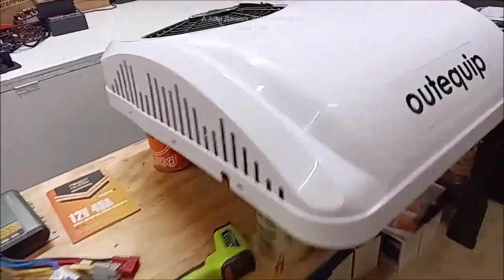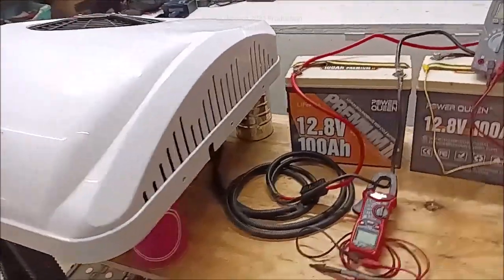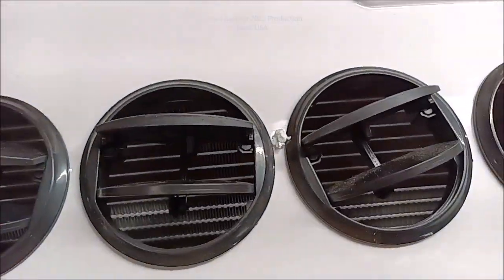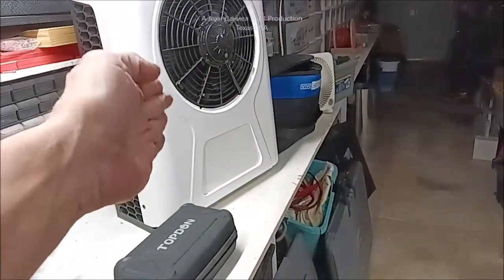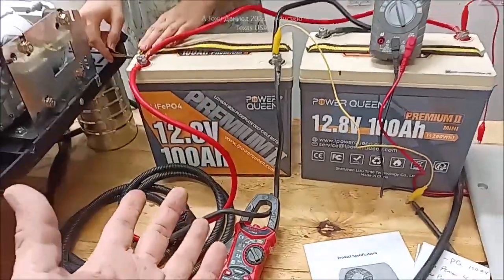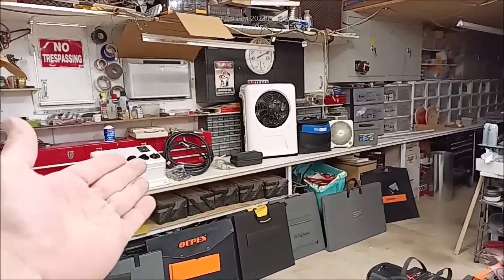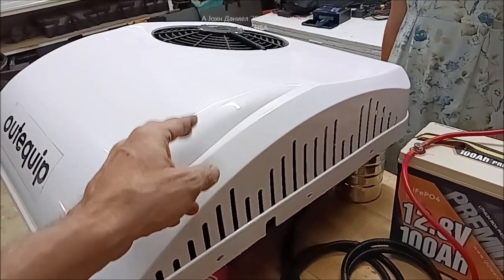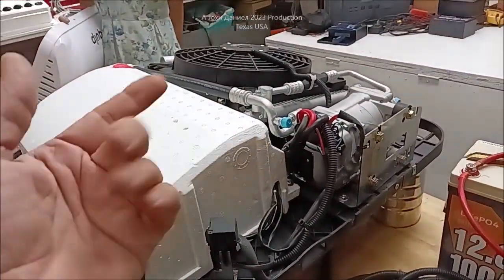12 volt DC Air Conditioner with dual battery design plan & solar off grid for my pick up truck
Treeligo RV TRUCK ROOF AIR CONDITIONER 12/24 volt

Solar Connects ,Battery cable USA made ,12/2 Above/Underground for safe DC wiring of lights and appliances.
SWI Power Inverters has proven 6+ year record of quality - 3000 watt for tool, high amp, fine electronics

REAL SOLAR BATTERIES - Power Queen premium & REDODO 100A Workhorse Battery

*THIS IS my JOHN DANIEL 2nd Channel for Off Grid and Prepping blogs. See Arizona Sun and Wind for lots of Blog info!